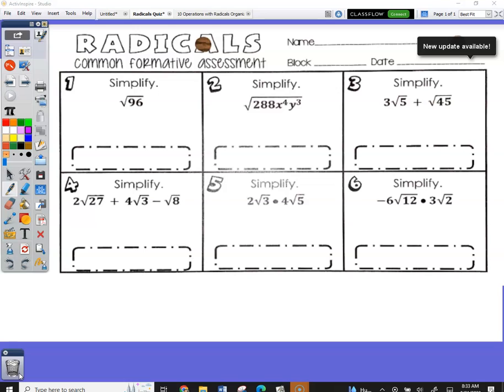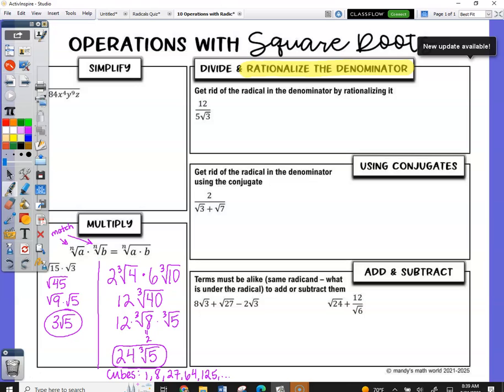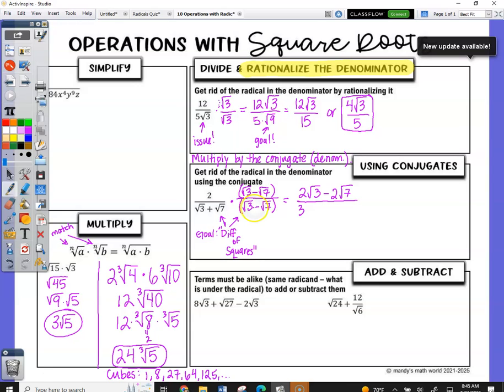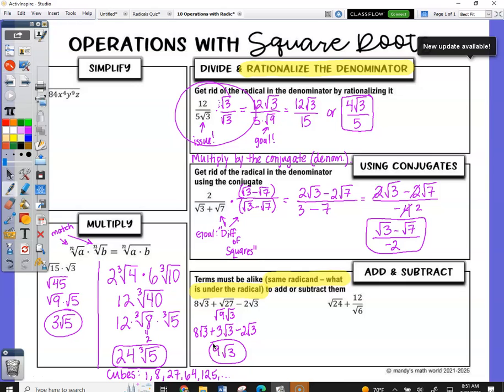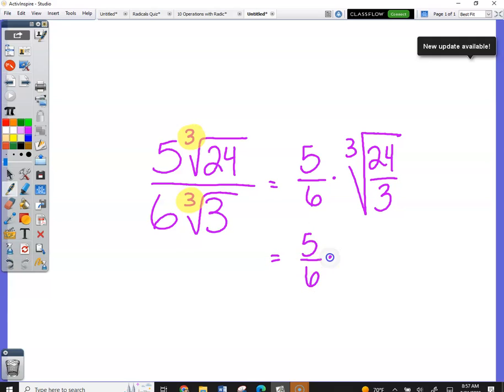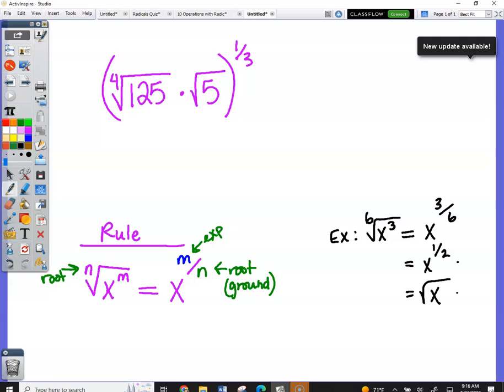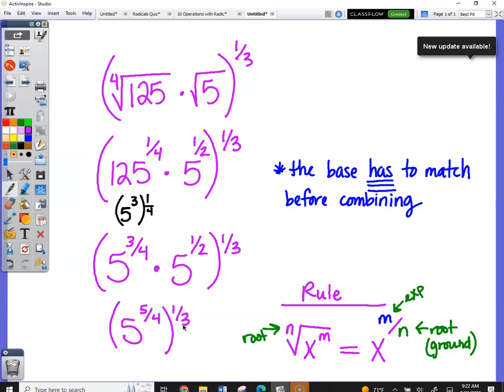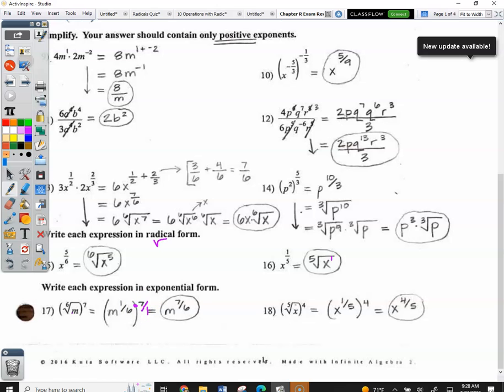MATH 1111 - Review Rational Exponents